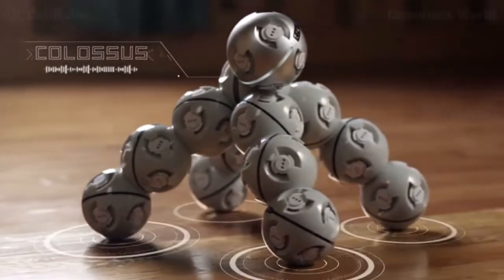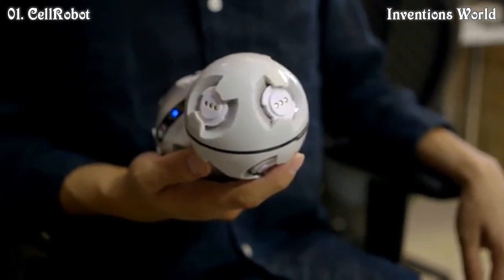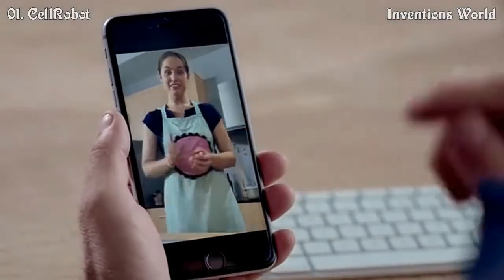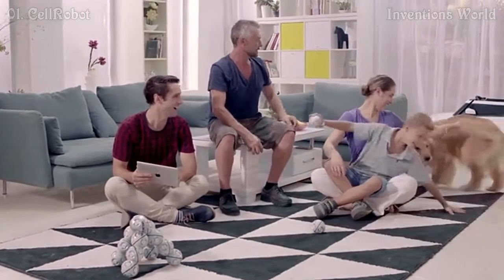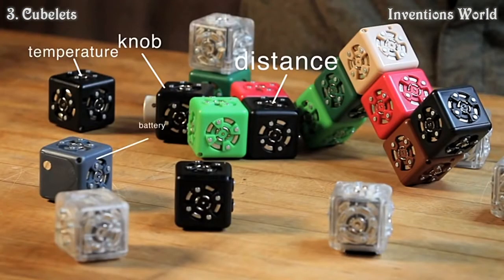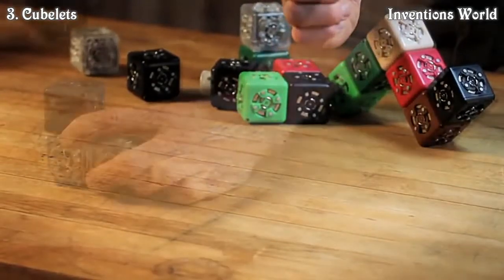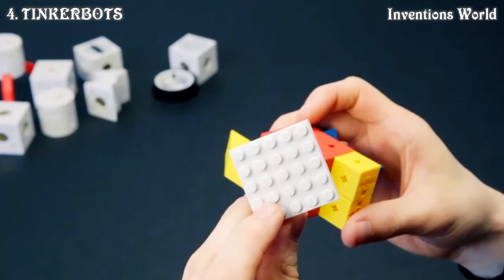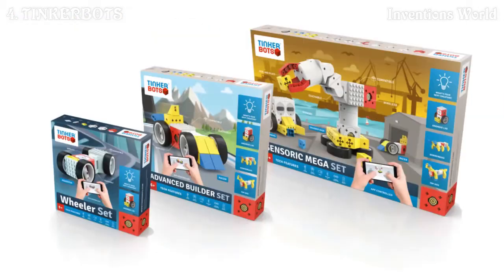5 Wonderful Robots / Robotic Kits You Will Intend To Buy - Best Robot Toys #17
5 Wonderful Robot / Robotic Kits You Will Intend To Buy - Best Robot Toys #17

01. CellRobot | Advanced Modular Robotics Kit
Create custom and modular robots capable of anything that are designed & controlled directly from your smartphone

2. Meet MOSS, part robot construction system, part mind-boggling robo-tech from the future. These little building blocks of invention combine to create a universe of robot toys. Harness your inner inventor and see what you can build!

3. Cubelets® Robot Blocks make it fast and easy to engage children as young as four in learning by building robots. There’s no wrong way to build with Cubelets, so it is remarkably easy to transform these blocks into brilliant bundles of robotic curiosity.

4. TINKERBOTS

Tinkerbots create a smart and enriching play experience for the entire family, where kids explore their imagination and have fun learning while building robotic toys.